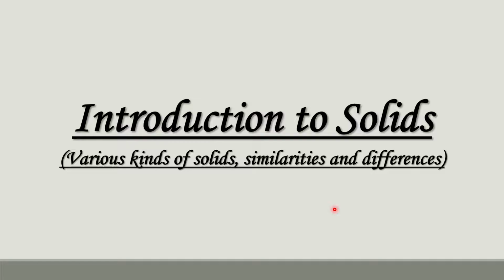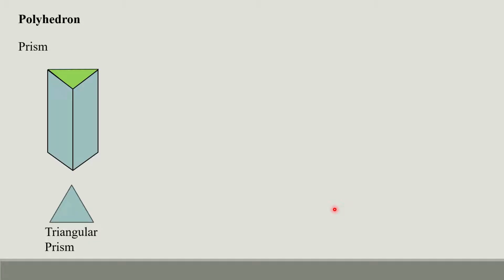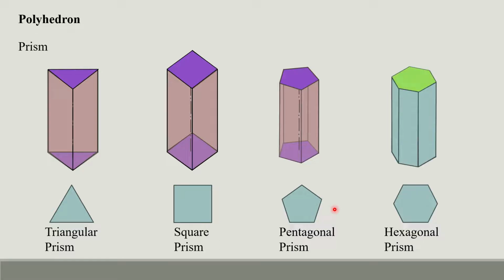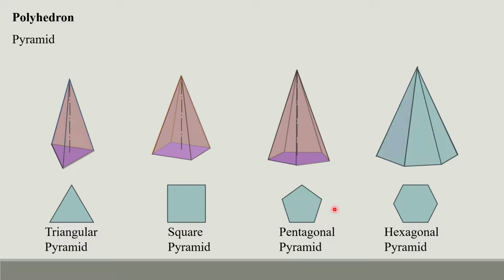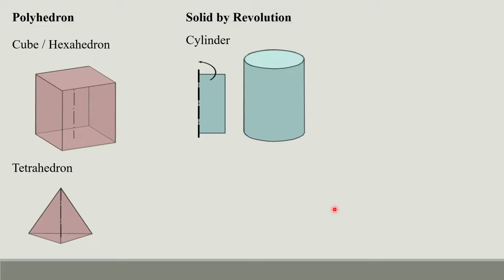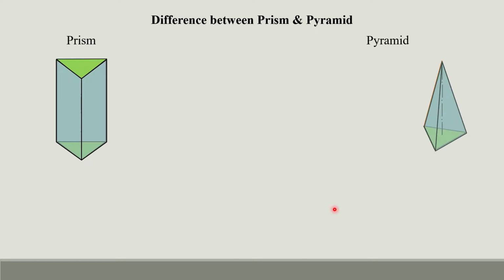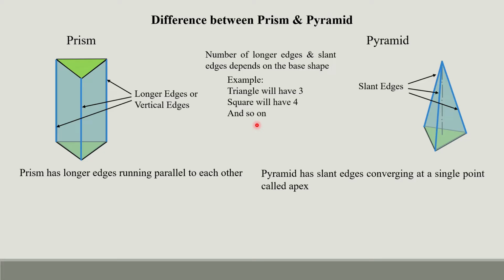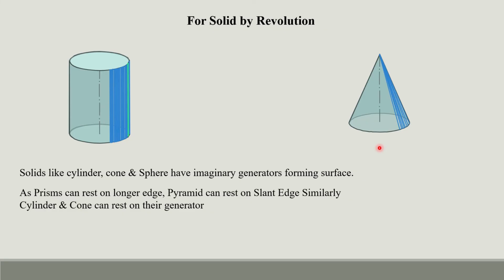Introduction to Projection of Solids (Various types of solids)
Short video explaining various types of solids